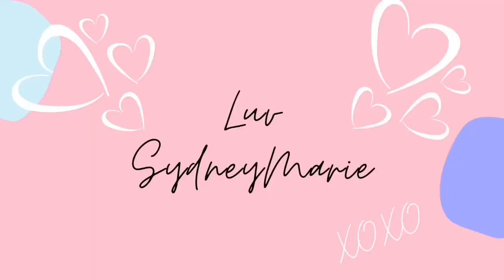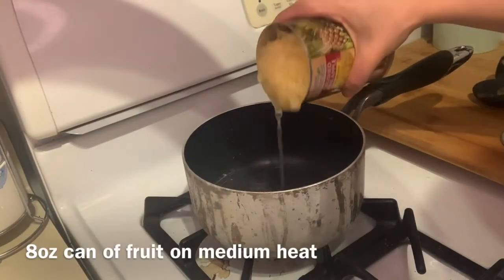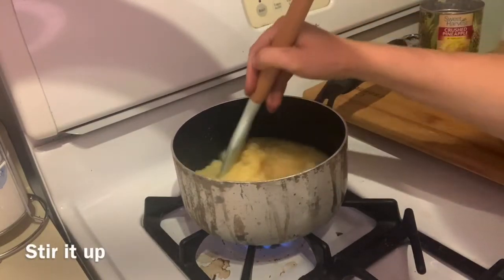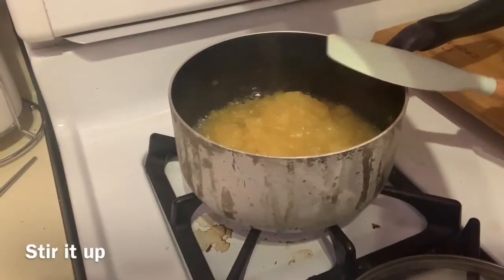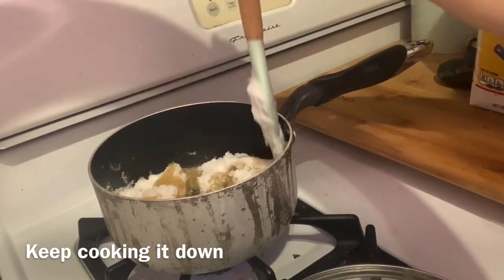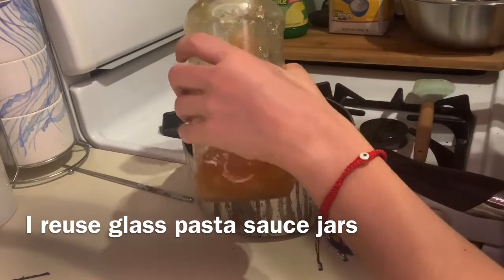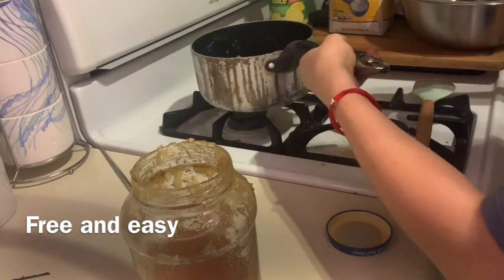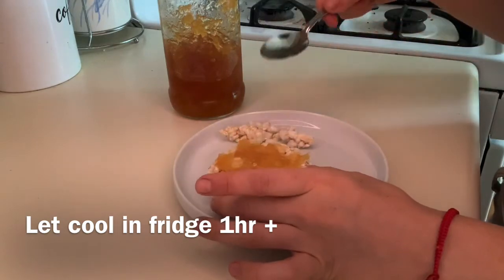BOUGIE & BASIC Home made Jam (canned fruit can be fancy)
Feel bougie and impress everyone with this fancy basic b jam

Jam From A Can

8 oz canned fruit
¾ cup sugar
1 Tbs lemon juice

In Sauce Pan heat up Canned fruit, Sugar, and lemon
Medium heat (little more then simmer less than a boil)
Keep stirring till it thickens (almost jam consistency)
Store in glass container
Let cool in fridge